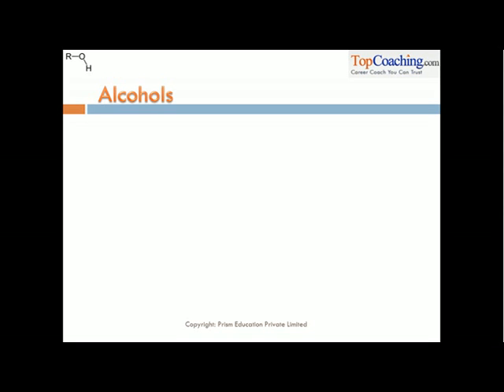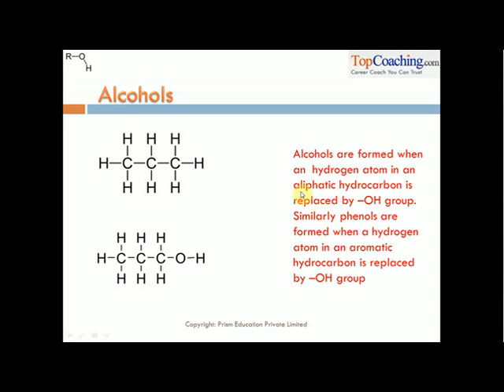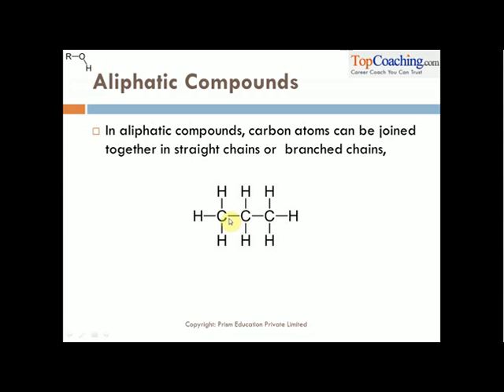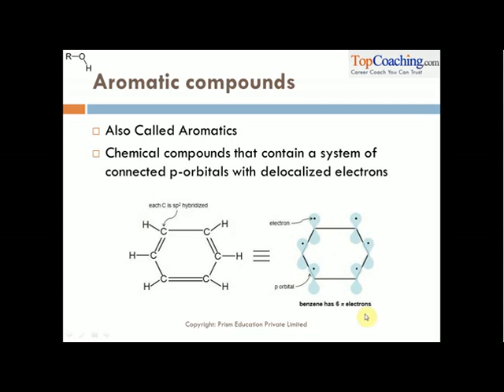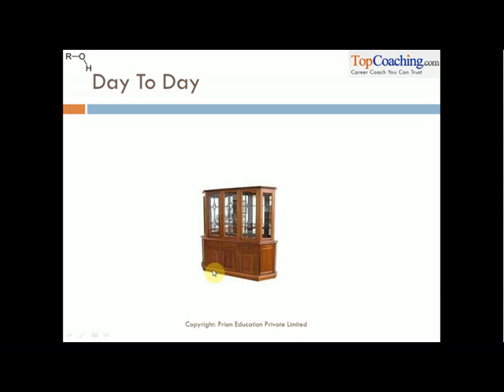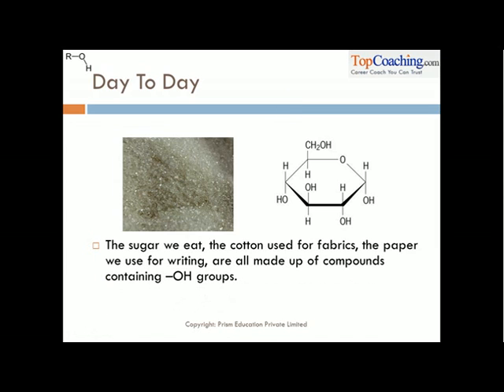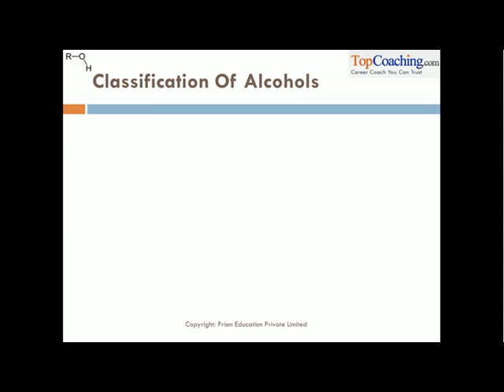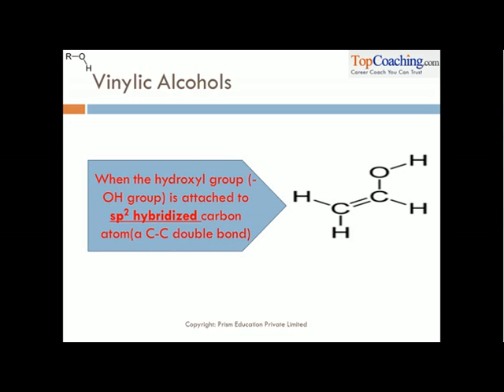Classification Alcohols Phenols Ethers